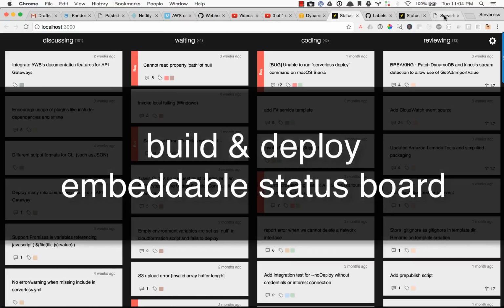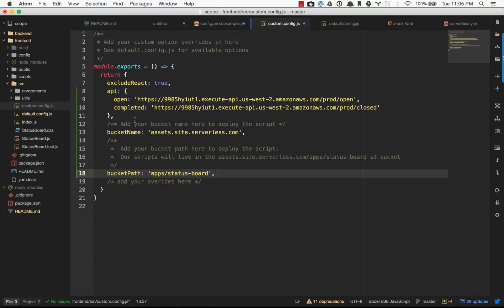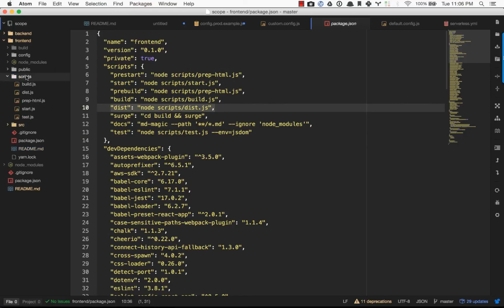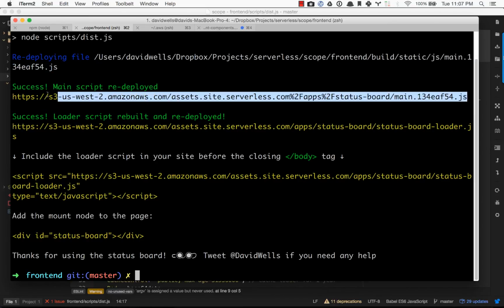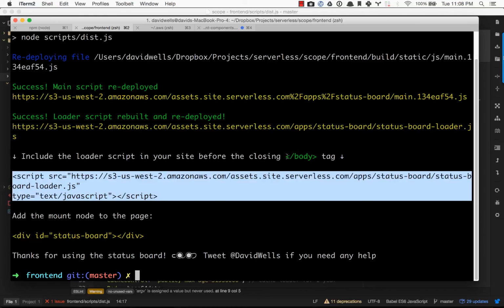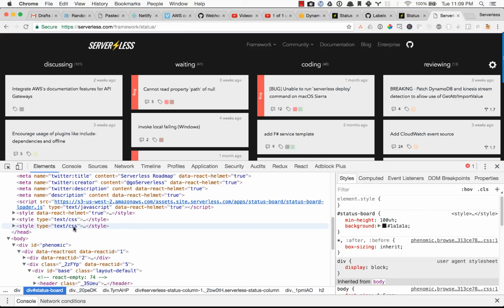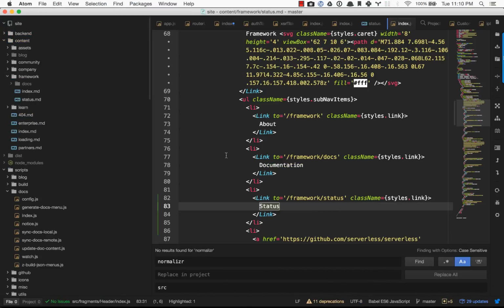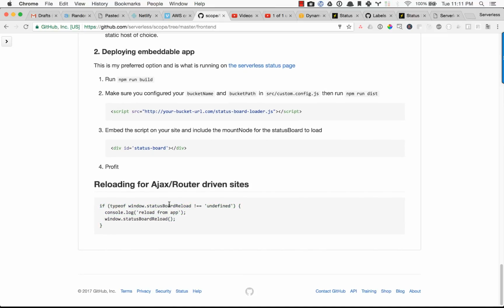Build & deploy Status Board application (embeddable)